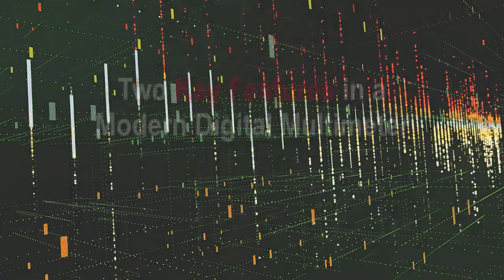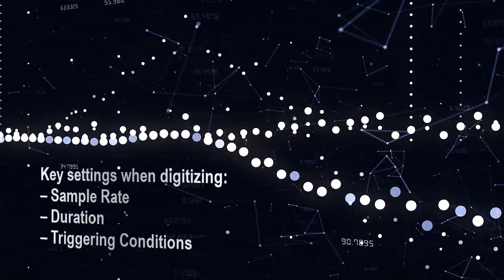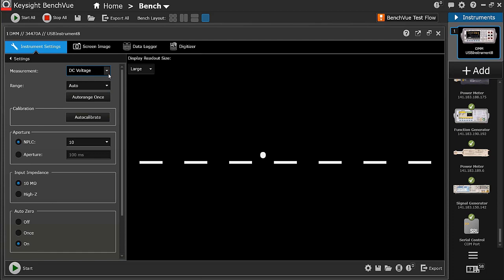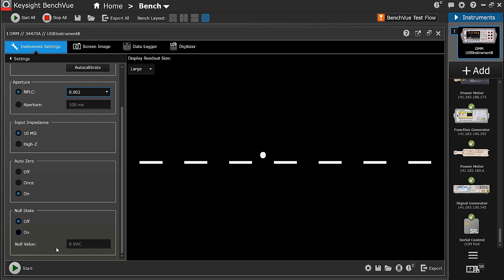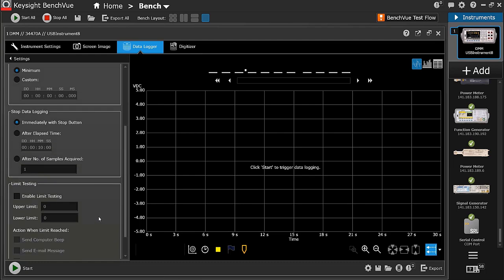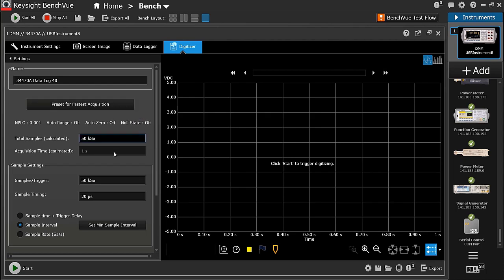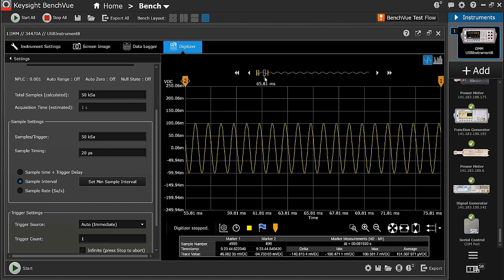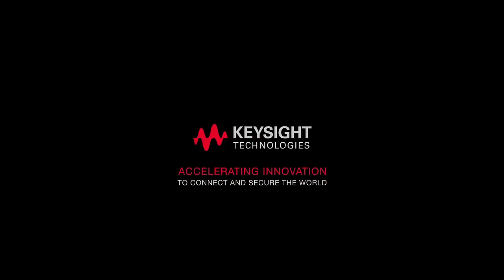Perform Data Logging and Digitize Signals Using PathWave BenchVue and Digital Multimeter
This video will show you how easy it is to perform data logging and digitize signals using PathWave BenchVue software and digital multimeter hardware.
The PathWave BenchVue software helps you quickly configure, control multiple instruments and automate your test sequences with minimal instrument knowledge. In no time, you can intuitively control instruments, automate tests and perform in-depth analysis.

Agenda
00:37 Introduction to data logging and digitizing features in a DMM
01:48 Diagram of PathWave BenchVue connected to DMM and device under test
02:08 PathWave BenchVue basic settings and numerical display output
03:18 PathWave BenchVue data logging setup and measurement
04:35 PathWave BenchVue digitizer setup and measurement
05:49 PathWave BenchVue data export feature